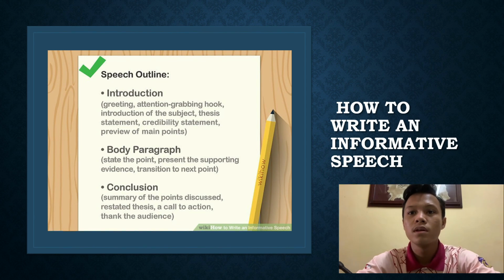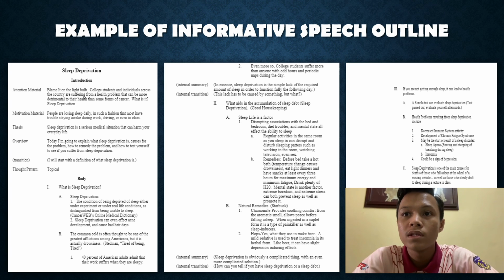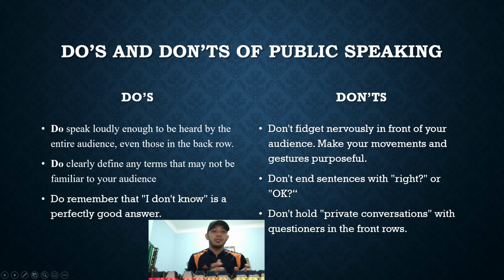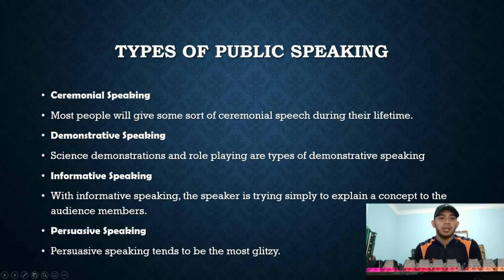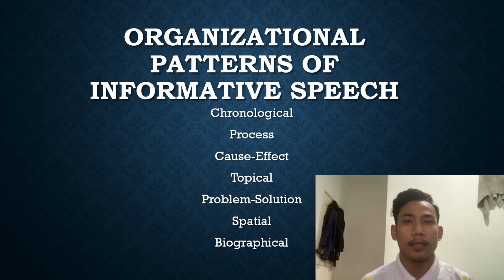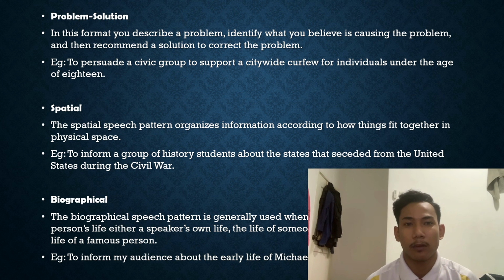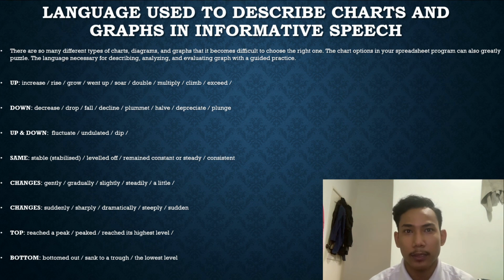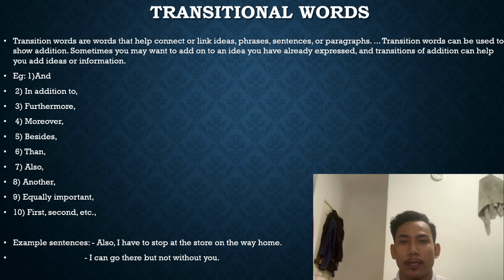ELC TASK 2:Public Speaking (Informative speech)